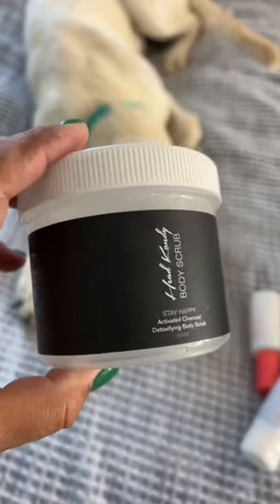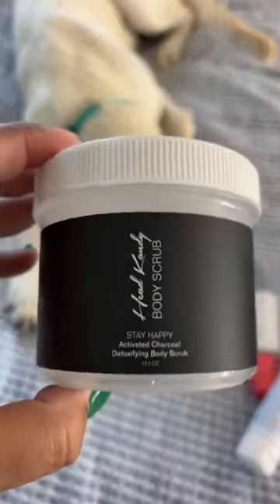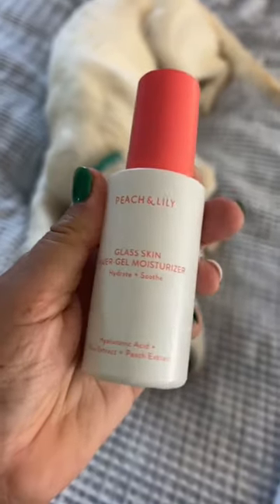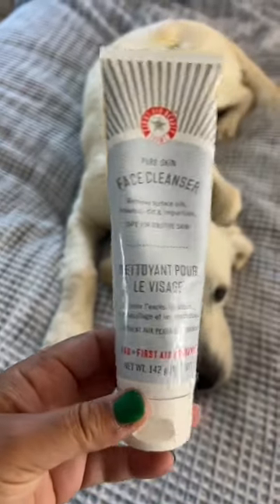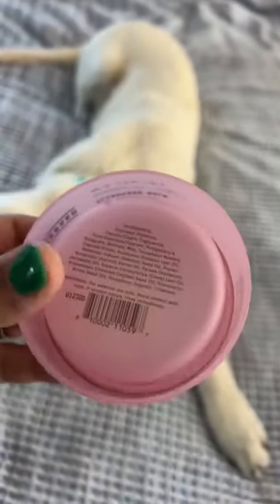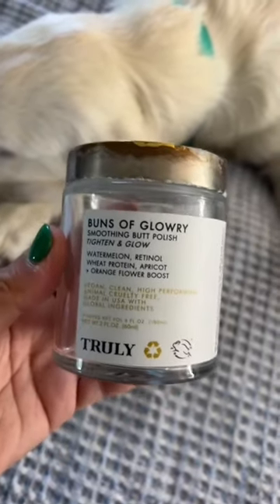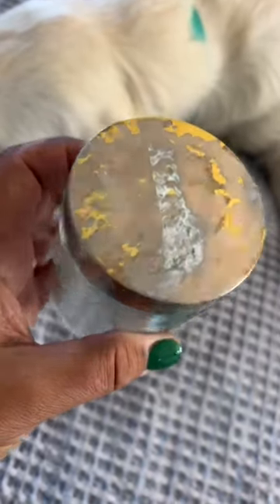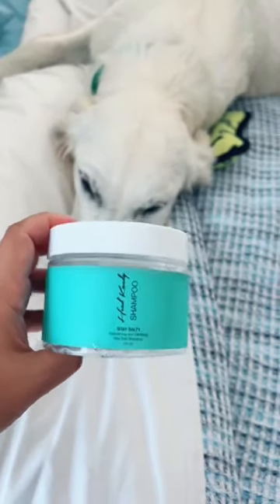Products I Love Enough to Empty!